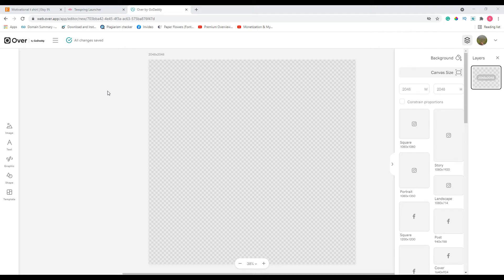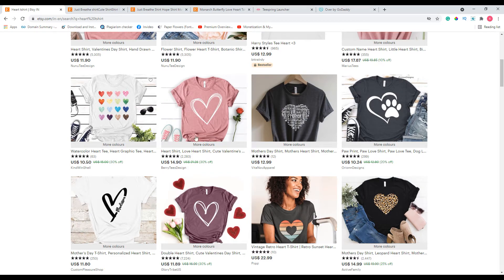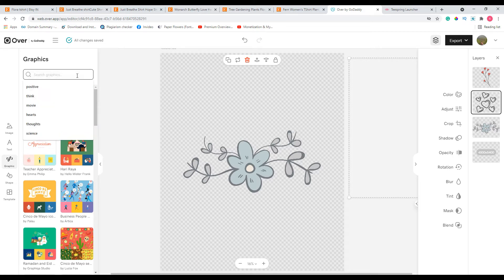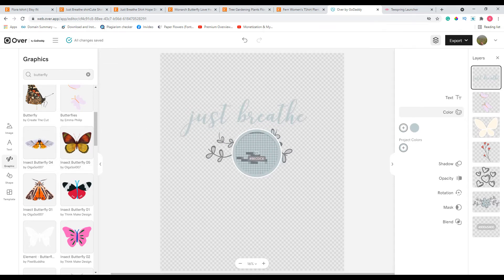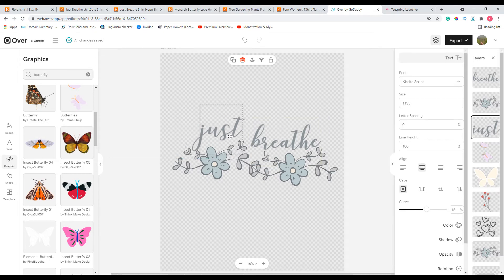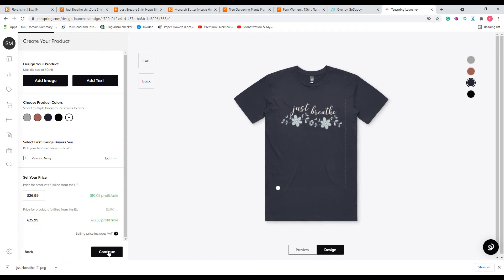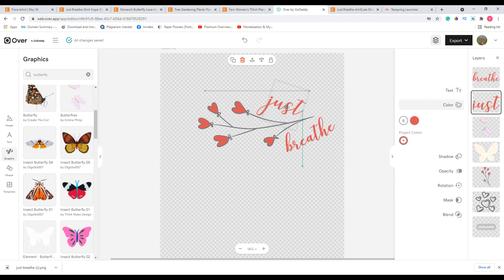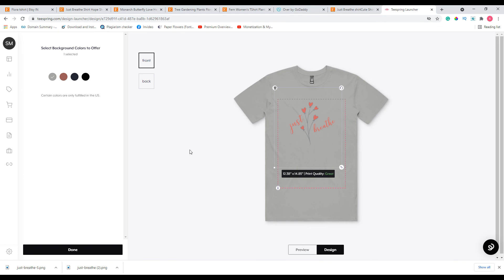Teespring Design Tutorial (Without Any Designing Skills Using A Free Tool) PART 1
This is a Teespring design tutorial video using a free tool that is available both on desktop and mobile devices. If you are a complete beginner then this video is for you as it does not require any designing skills.

✍️ Teespring Articles:
1. How to find Teespring URL
2. How to change Teespring store name
3. How to change product's default color
4. How to change Teespring font-size
5. How to add a custom domain to Teespring
6. How to change Teespring default product
7. How to add a listing to Teespring storefront
8. Print on Demand must-have resources
9. Teespring Tips To Make More Sales (Examples And Screenshots)